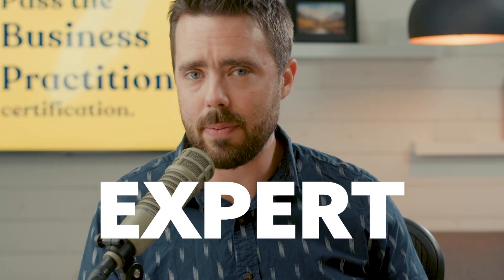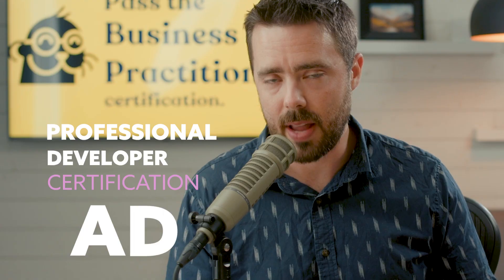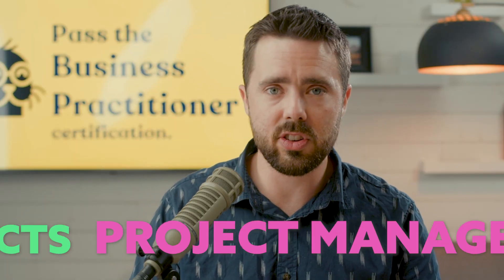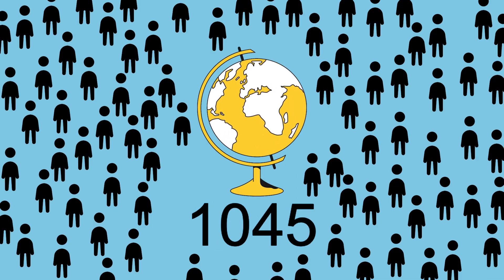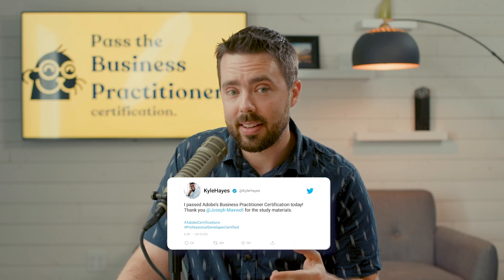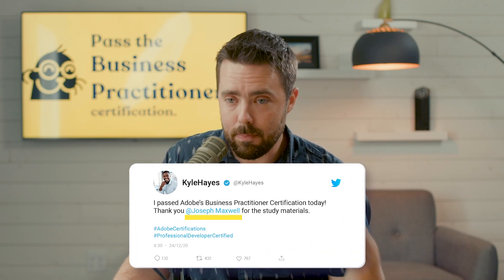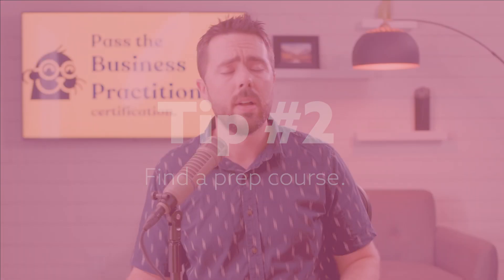Cracking AD0-E708: A Guide to Ace the Adobe Commerce Expert Business Practitioner Certification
The Adobe Commerce Expert Business Practitioner (AD0-E708) is a challenging certification to earn. It's for the non-developer side of the house-- the project managers, the solutions architects, the business analysts. Even though many of people worldwide have achieved this test, for each person individually, it's daunting. Joseph Maxwell breaks down what it takes to put this anxiety behind you.

What does it take? We discuss four key elements for success:
1. Prepare for success by ensuring you have a local development environment.
2. Review the Adobe study guide
3. Find a prep course (shameless plug for our easy-to-use guided prep course
4. Ensure you're ready for success with a practice test. Try ours

Joseph doesn't stop here. We discuss what the questions will be like, running through a similar question. You'll also learn Joseph's secret strategy for taking the test. What if you totally ace the exam? How should we approach failing a test?

0:00 Introduction
0:37 Why get certified?
1:13 Should you start with Professional?
3:32 How to get certified?
3:41 The biggest enemy to getting certified
6:24 Tip 1: Review Adobe's syllabus
7:13 Tip 2: Find a prep course
8:32 Tip 3: Take a practice test
9:16 What are the questions?
11:11 Take the test
12:41 Joseph's test method